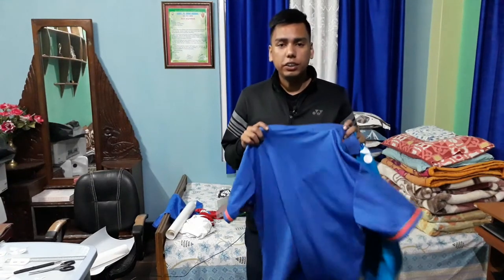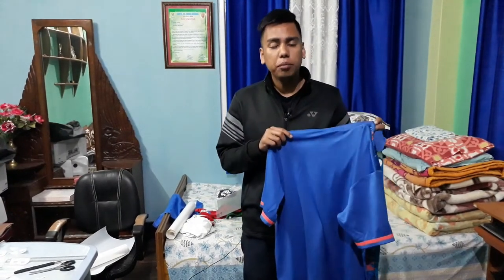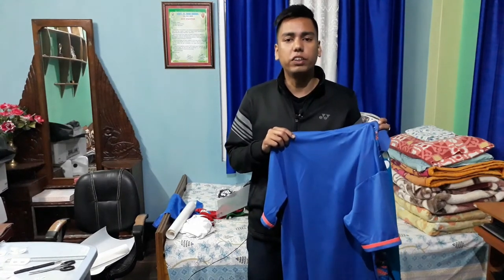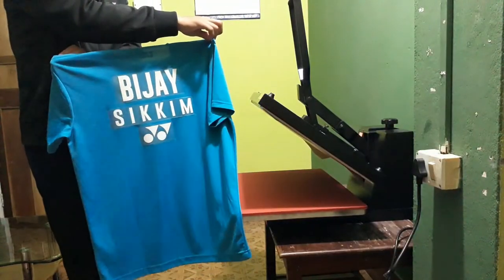Easy way to print a Badminton Tshirt | Heat Press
In this video you will able to learn as to how to print a badminton tshirt by using a heat press.